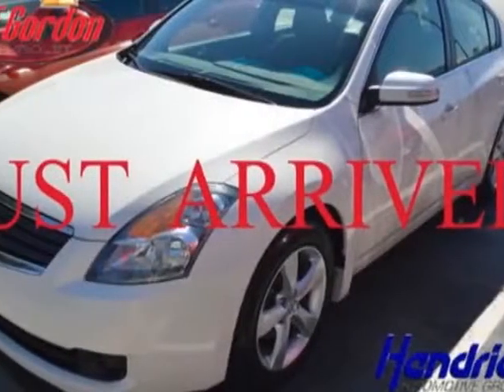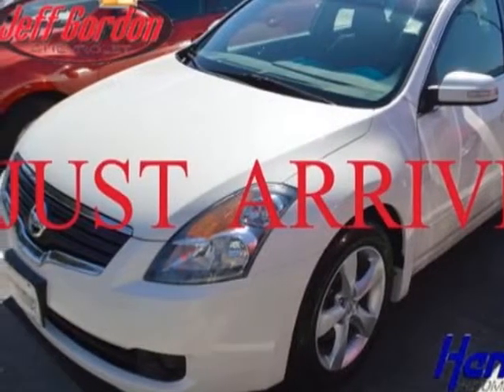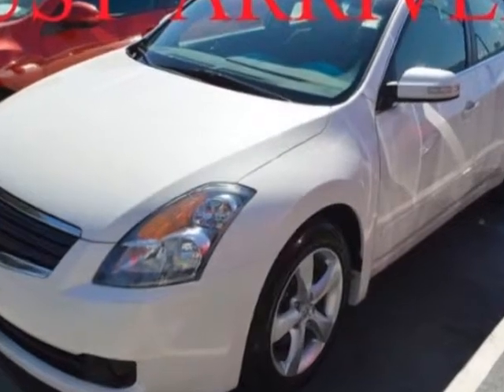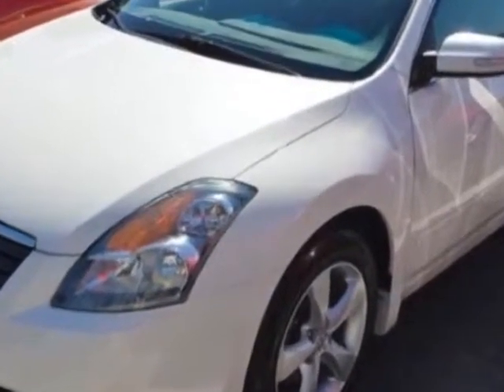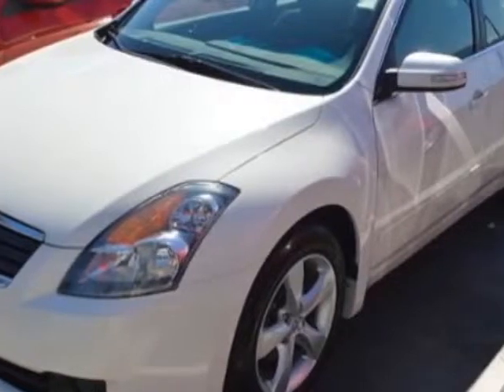2009 Nissan Altima - Wilmington, NC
Jeff Gordon Chevrolet, Wilmington, NC - Nissan Altima 4dr Sedan V6 CVT 3.5 SE